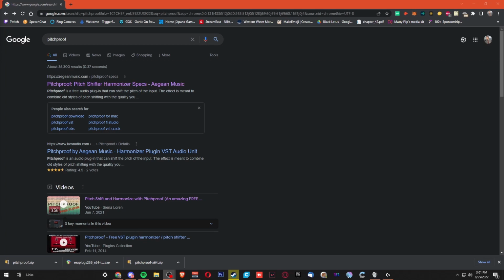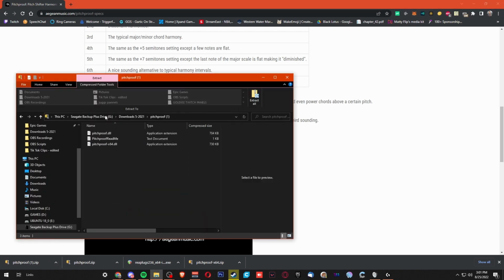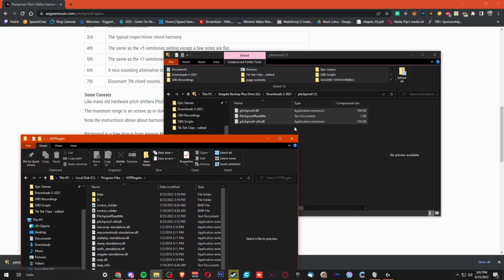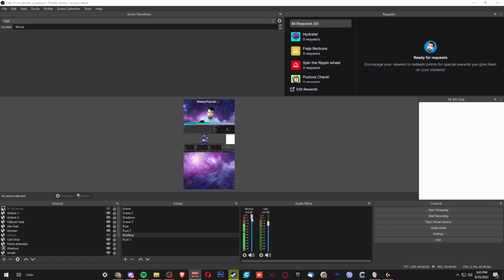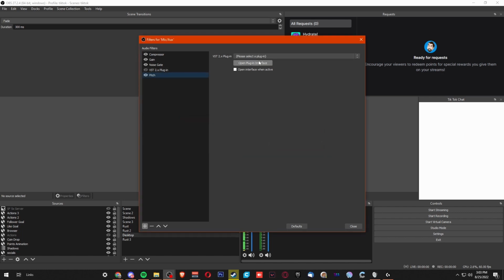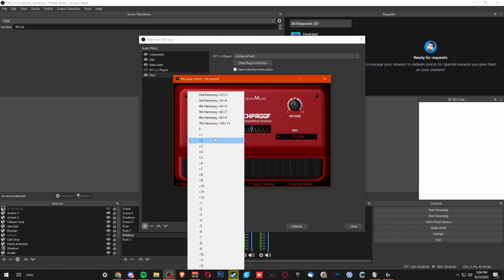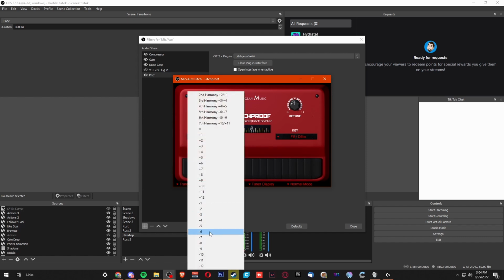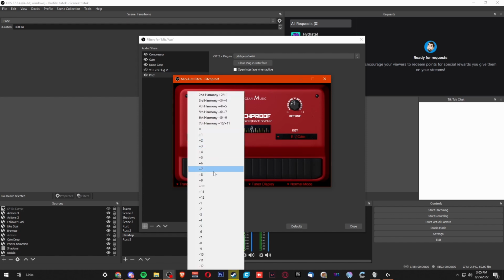PitchProof VST In OBS Tutorial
This is how you install the PitchProof VST in OBS.
I am not sure if you also need the StreamFX plugin as well to make this work but I will include a link for that plugin below as well.

Music Credit
Title: Jazz Comedy
Author: Benjamin Tissot